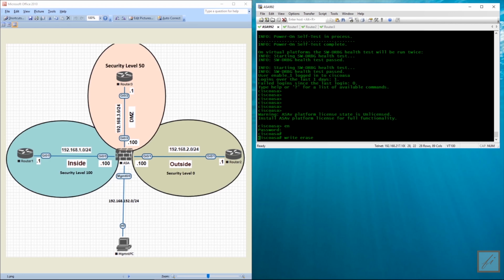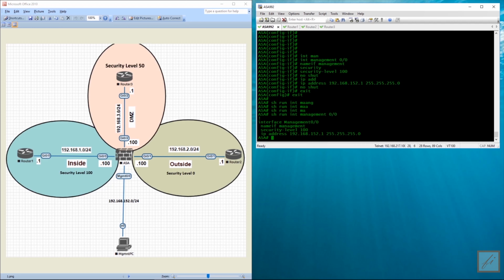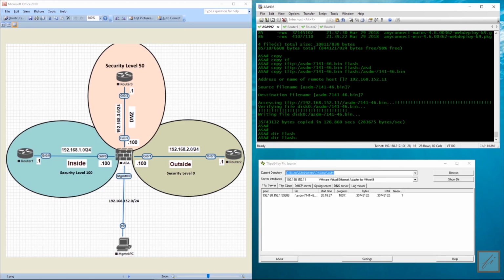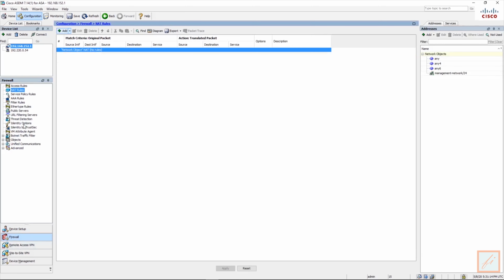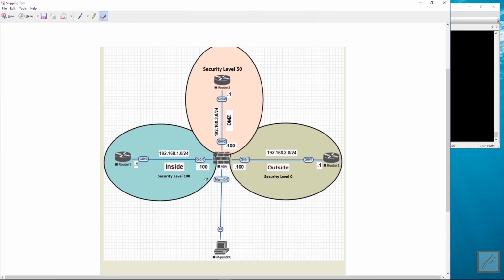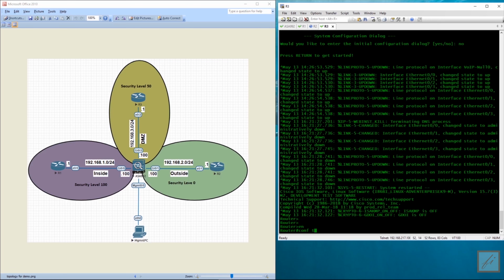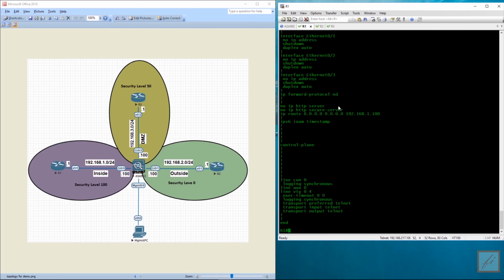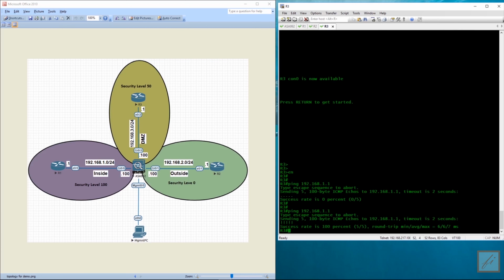Cisco ASA Firewall Initial Setup | Fastlearnit Series: Cisco ASA Training Part 2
In this video tutorial I will nicely explain you about how to setup a Cisco ASA firewall using terminal, ASDM Access (Adaptive Security Device Manager) from Management Network. You will also learn how to restore ASA with factory-default configuration option and then Manual Configuration Option.Then finally I will explain how to control traffic flow using security level. and brief intro about how ACL works with default behaviour of ASA Firewall.For this purpose I am using ASDM version 7.1.  Also this version appropriate for other Cisco ASA Security Appliances.